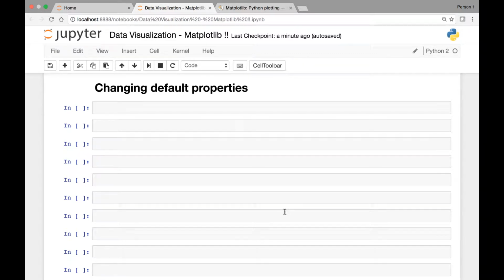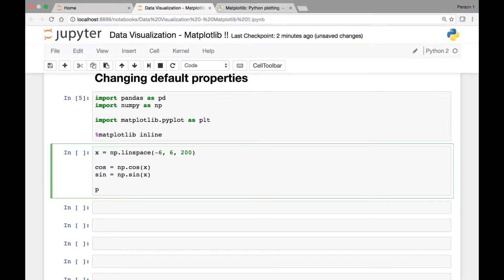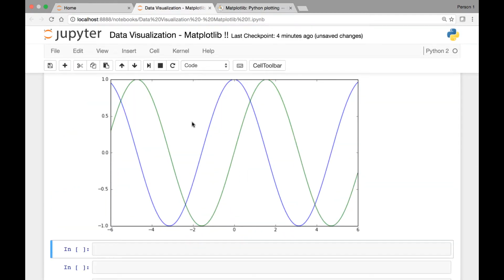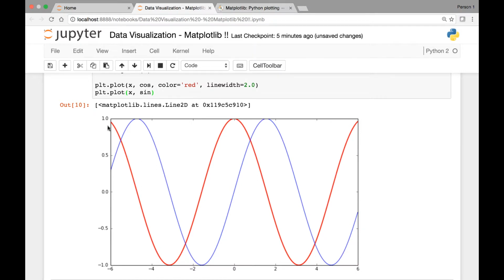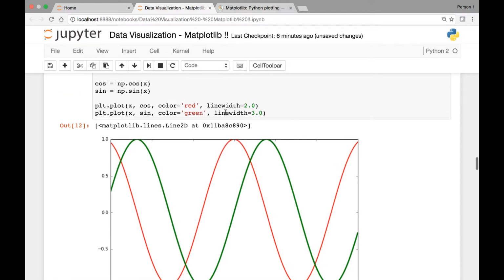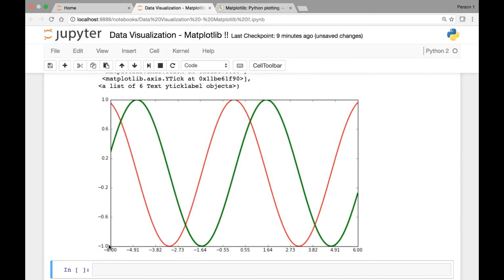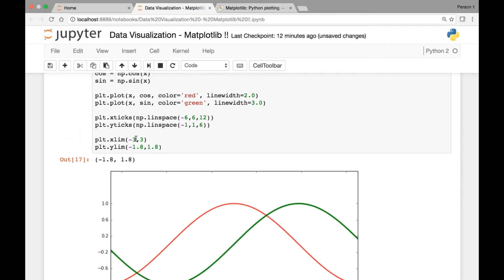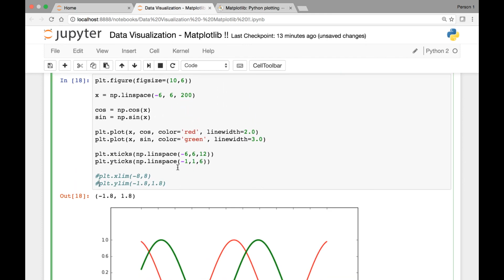Matplotlib- Changing default properties